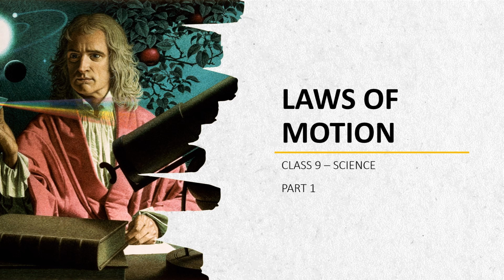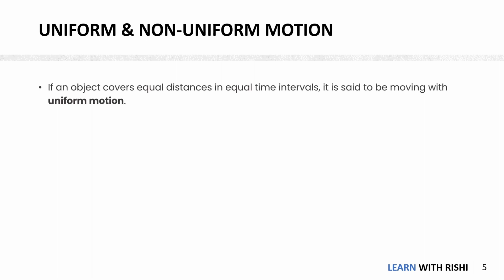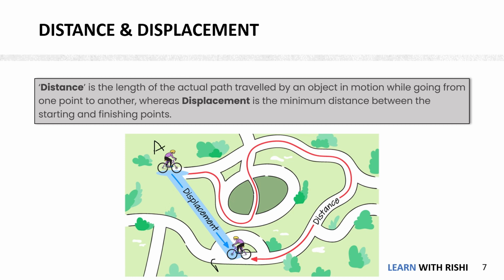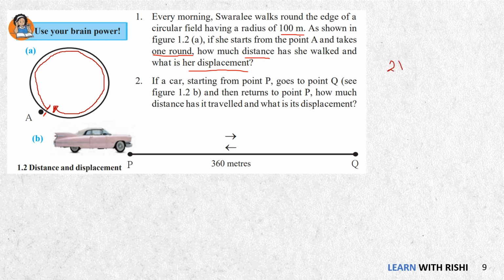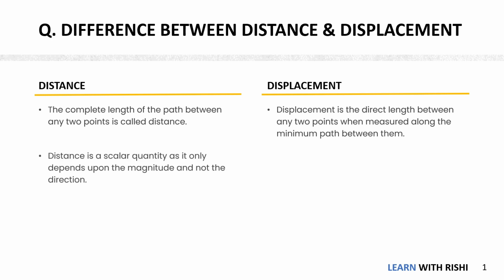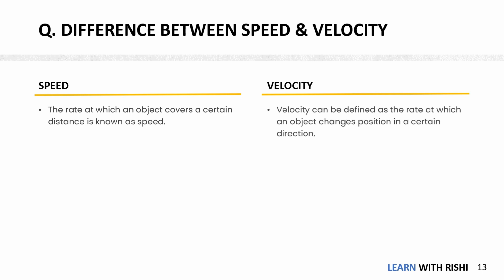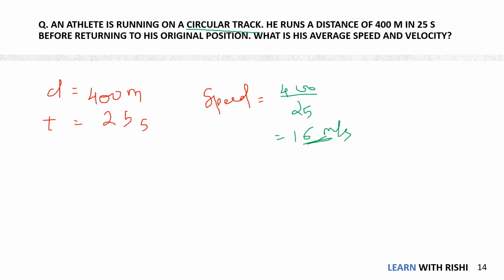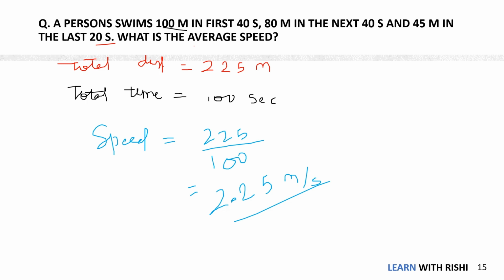Laws of Motion PART 1 | Class 9 | Science-1 | Maharashtra Board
Hello Everyone!
This video is for Class 9 students of Maharashtra board.
In this video, we will delve into the fundamental principles formulated by Sir Isaac Newton that revolutionized our understanding of how objects move and interact with each other.
In this video about Laws of Motion following topics are covered:
1. Concept of Relative Motion
2. Scalar Quantity and Vector Quantity
3. Uniform and Non-Uniform Motion
4. Distance and Displacement
5. Speed and Velocity
6. Solved Examples related to above concepts.
TIMESTAMPS
0:00 Intro
00:38 What is Motion?
02:07 Concept of Relative Motion
04:18 Uniform & Non-Uniform Motion
05:05 Scalars & Vectors
06:22 Distance & Displacement
16:51 Speed & Velocity
20:20 Solved Examples
Here, you can expect to find videos about basic and fundamental topics of maths, science and many other informational videos.